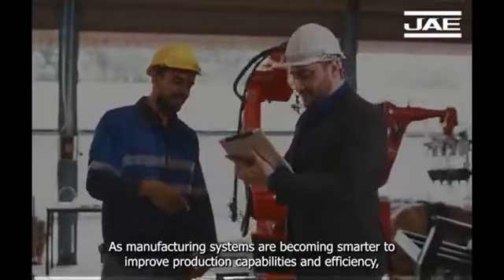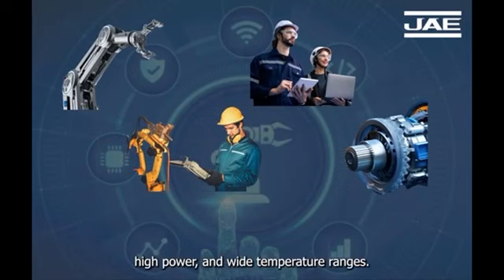JAE Factory Automation Connectors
As an authorized agent of JAE, we've been proudly serving our clients for two decades. Our commitment to excellence and innovation is as strong as ever. Whether you're looking for the latest in technology or need expert advice, we're here to help.
Introduction to JAE’s most popular and cutting-edge factory automation connectors! Our innovative connectors enhance connectivity, reliability, safety, and labor efficiency in industrial settings.Explore JAE’s products and revolutionize your factory automation systems.Watch this factory automation connectors video to learn more.